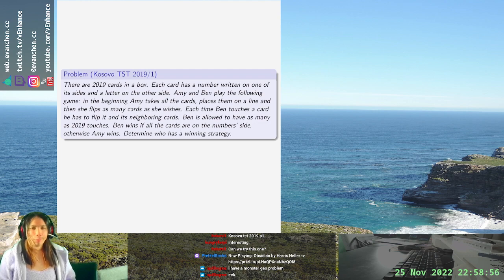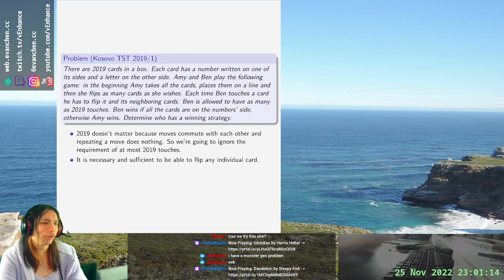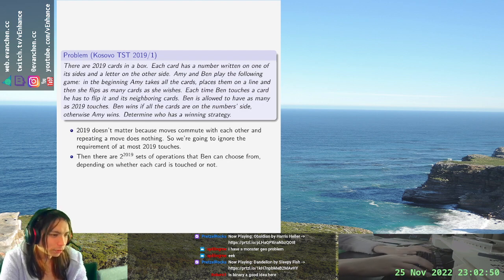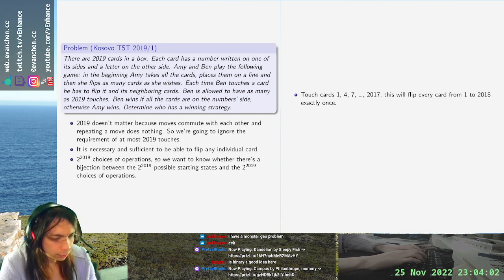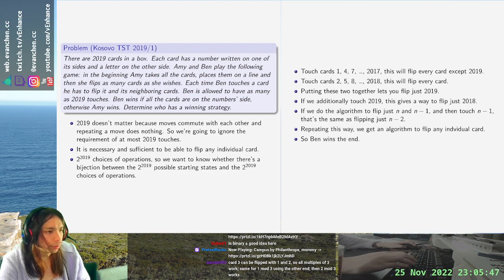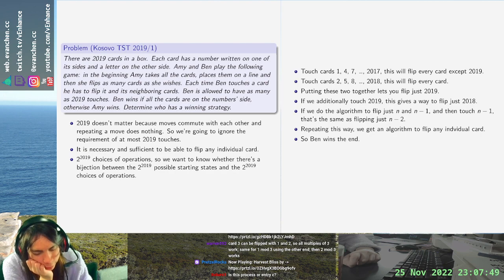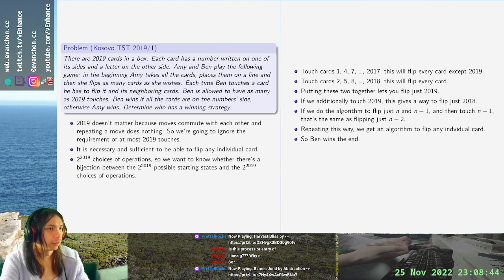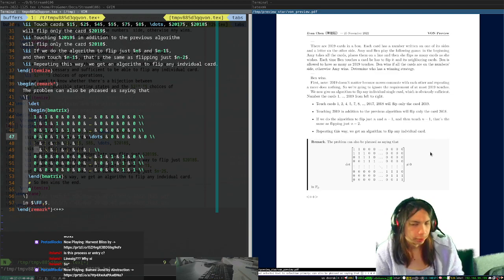Kosovo TST 2019/1: MORE F_2 LINALG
A completely standard F_2 problem.

which runs Fridays 8pm ET